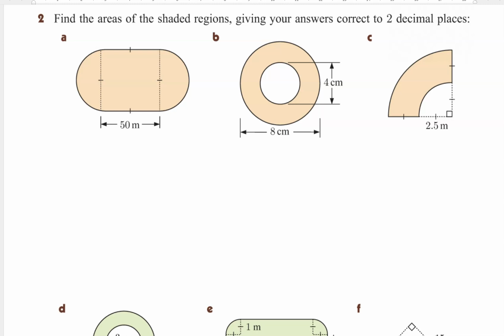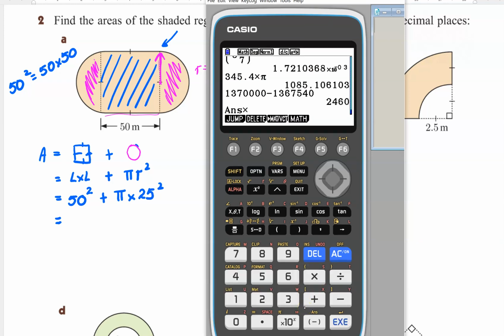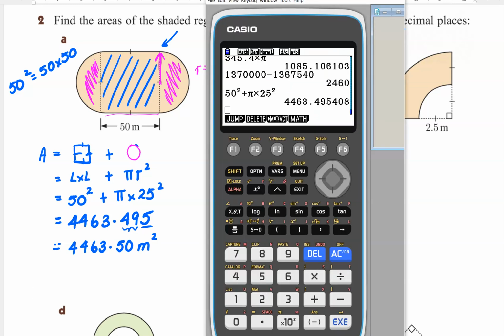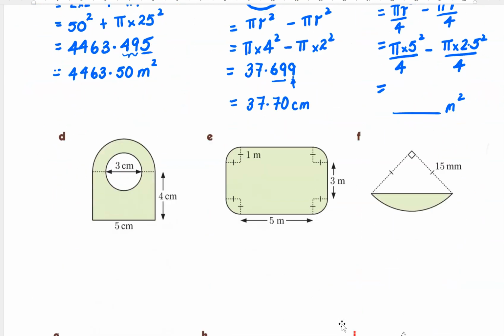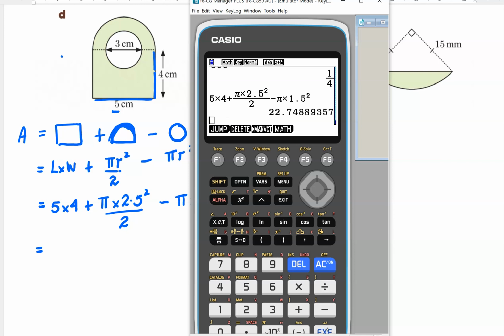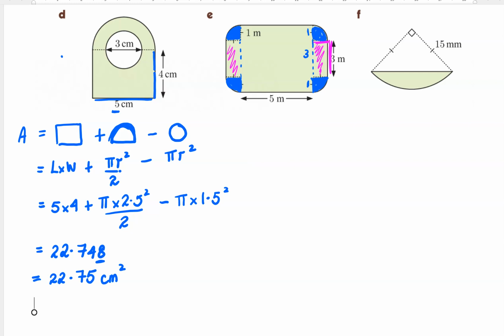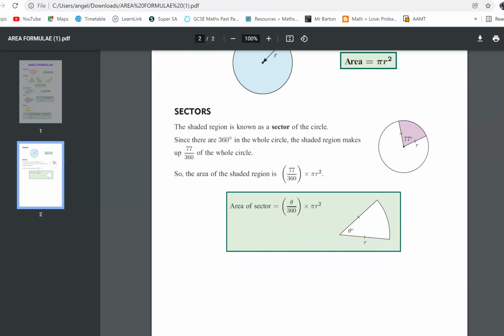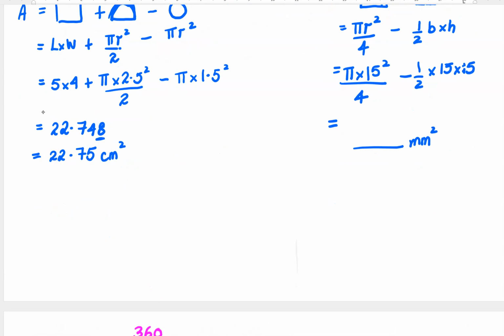Ex 9E Q2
Help with area of composite shapes